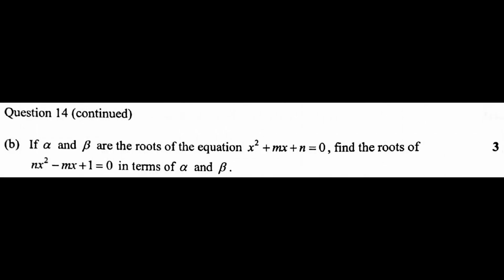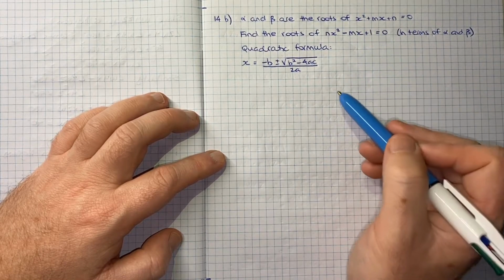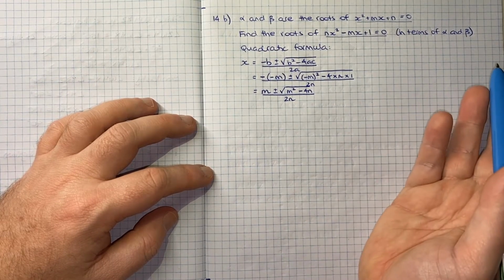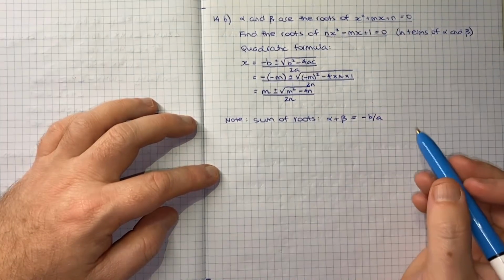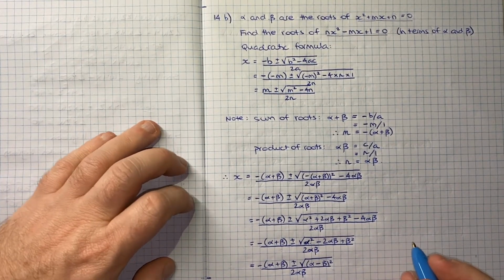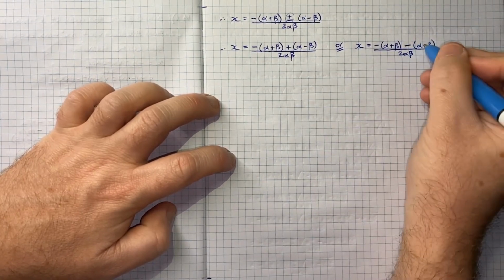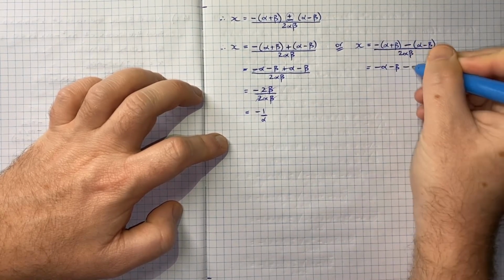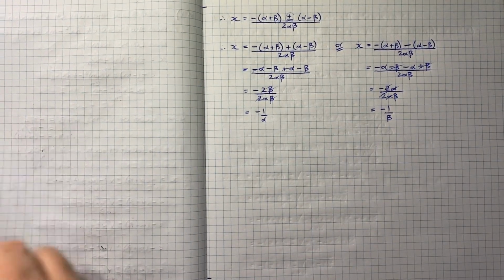How to answer Q14 b) of the 2020 Baulkham Hills Extension 1 trial exam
This is question 14 b) of the 2020 Baulkham Hills Extension 2 trial exam, which asks us to find the roots of nx^2 - mx + 1 = 0 in terms of α and β (where α and β are the roots of x^2 + mx + n = 0).